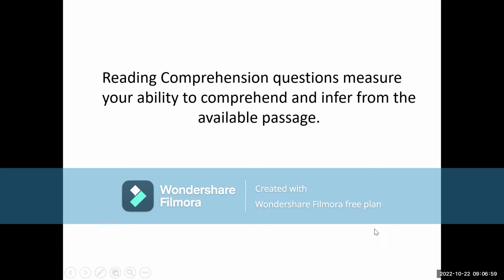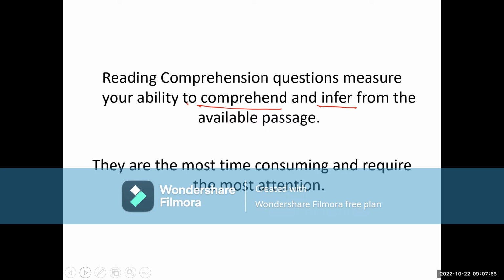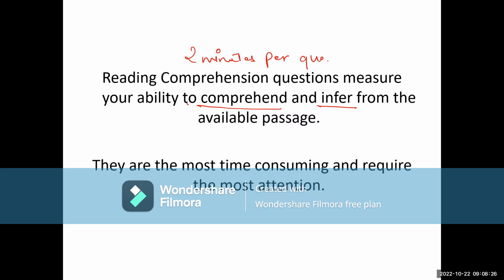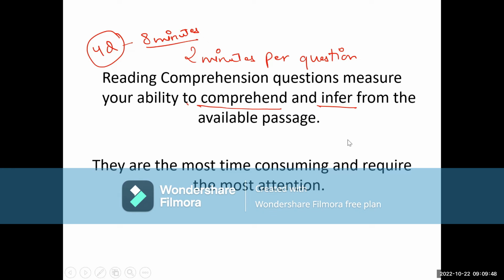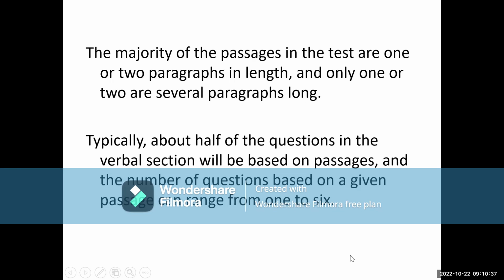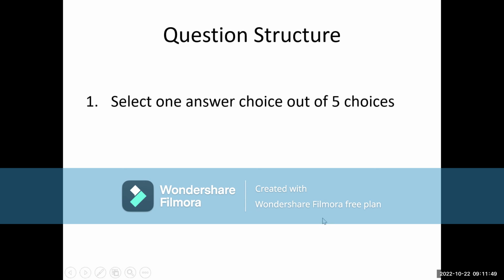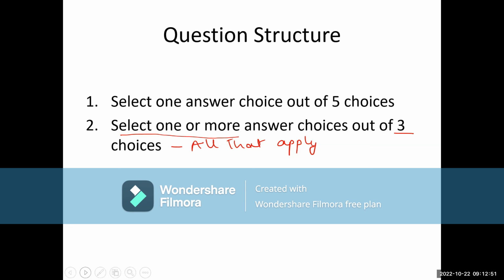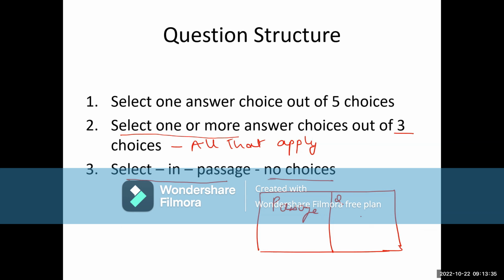How to Solve Reading Comprehension | Reading Comprehension Strategies For GRE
Do you find it hard to read for long periods, and find yourself struggling to understand what you're reading? In this video, we'll teach you how to solve reading comprehension by using strategies that work well for the GRE.

If you're struggling with reading comprehension on the GRE, then this video is for you. We'll teach you how to solve reading comprehension problems using strategies that work well for the GRE so that you can achieve a high score on the test!

Founded in 1998 by Mr. Mahavir Jain, Limca Book of World Record holder for memorizing the entire Oxford dictionary, MJ Academy has set a benchmark in preparatory courses for global entrance exams like GRE, GMAT, SAT, IELTS, TOEFL and genuine admission guidance for USA, CANADA, GERMANY, IRELAND &amp; Many other
countries.
Our director Mr. Mahavir Jain pioneered the theAudio-Visual-Mnemonics vocabulary technique, including amusing links, illustrations &amp; cartoons, relevant and interesting movie clippings, etc., through which you will be able to memorize thousands of words within a few hours and with lifelong retention.
Since its inception, the institute has helped more than 25,000 global education aspirants realize their dreams.
MJ Academy pioneers in extremely effective mnemonics methods, which have transformed the face of international
education.
MJ Academy, your trusted partner for Education Abroad……!!
SCORE HIGH !!